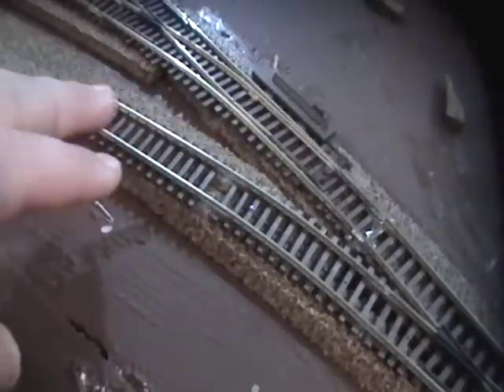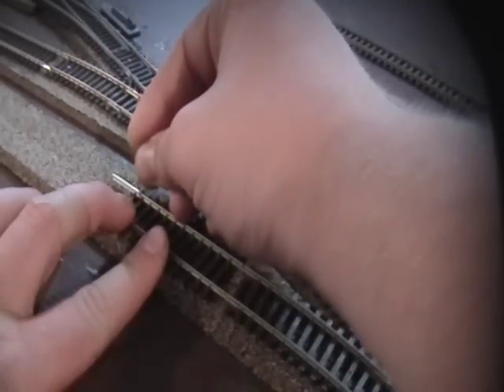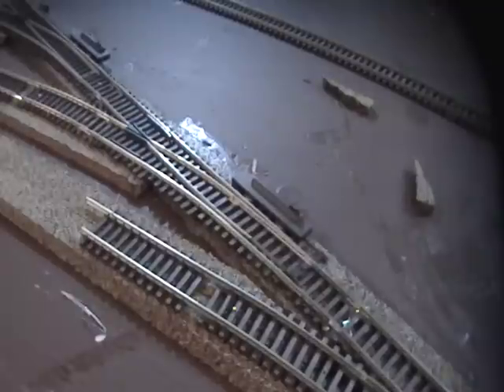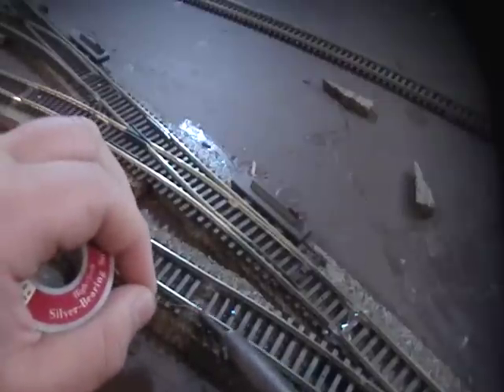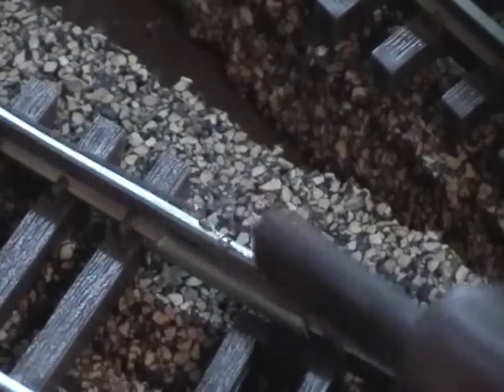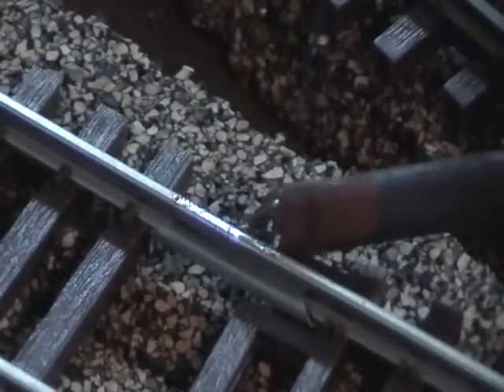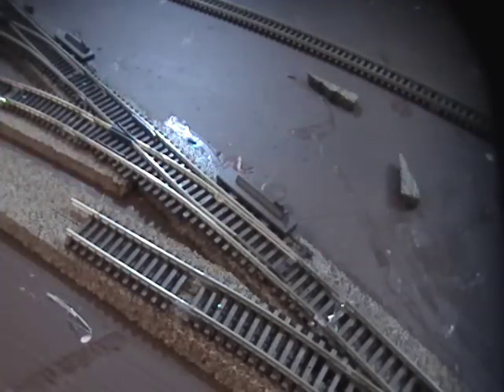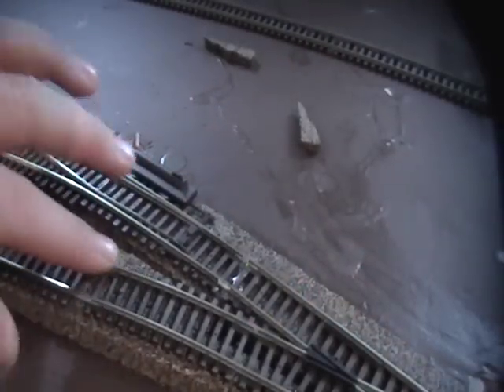How I Solder Flex Track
This is for Guilford88pannam